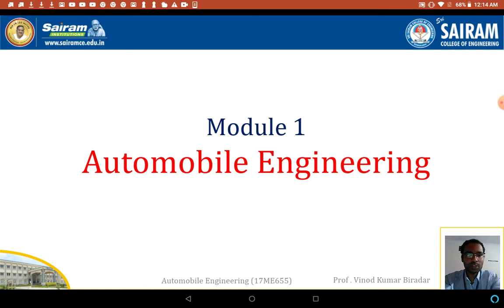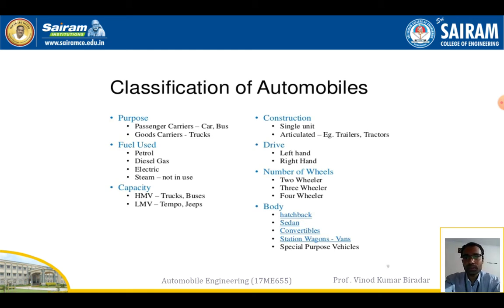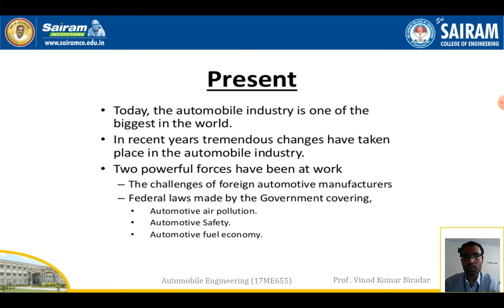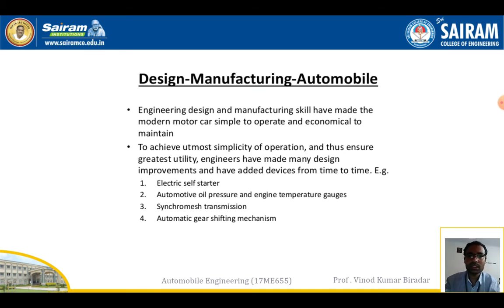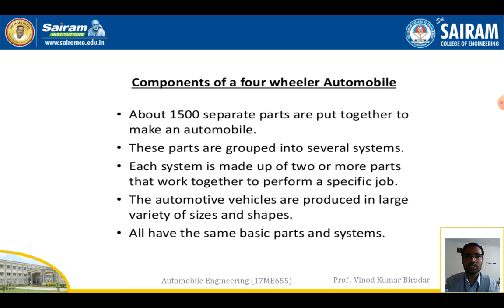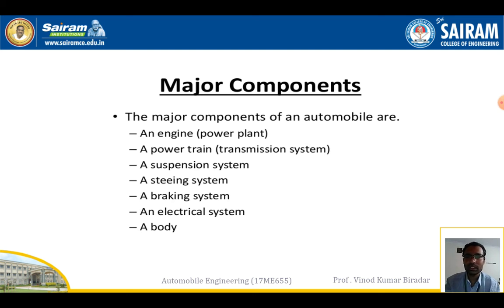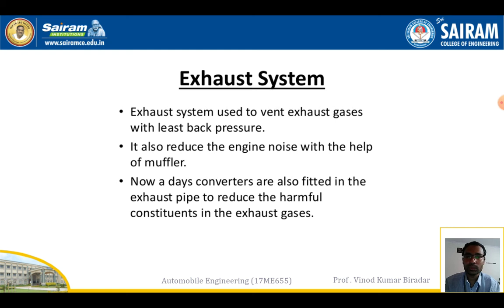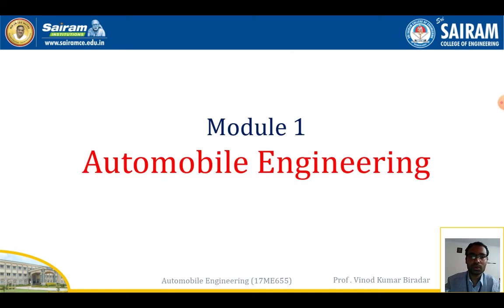Lecture video_17ME655_Module 5_Automobile Engineering_ Vinod Biradar